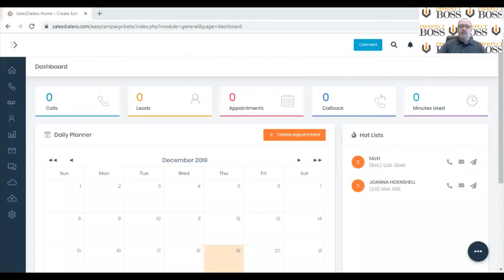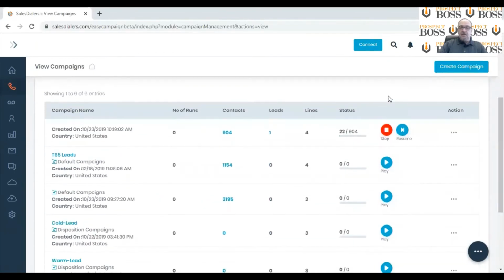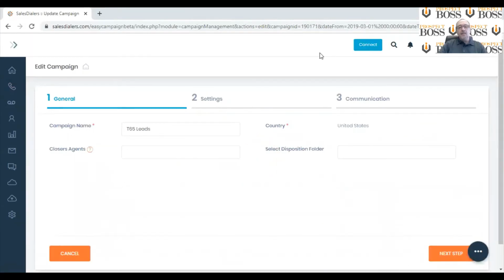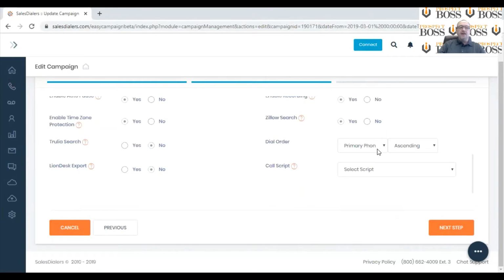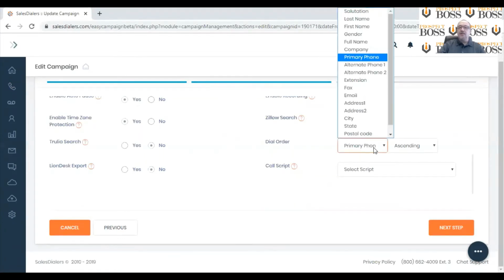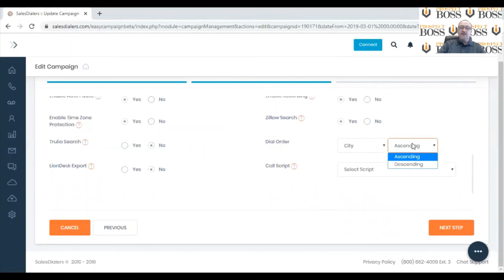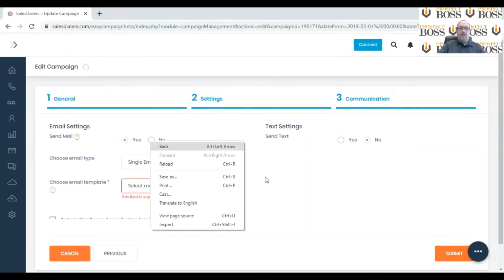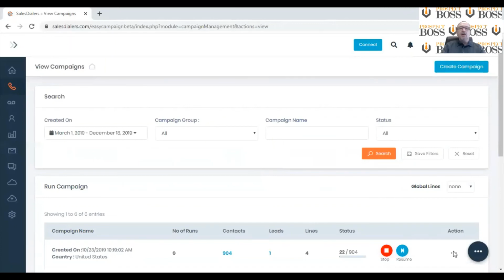ProspectBoss How to: control the dial order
One of the great features of PropectBoss is the flexibility you have to control the order that it dials phone numbers in. In this video we are going to show how you can control the order that system is calling phone numbers in a calling campaign.